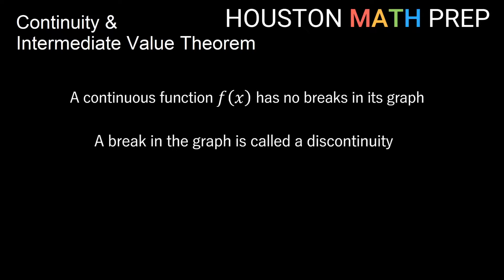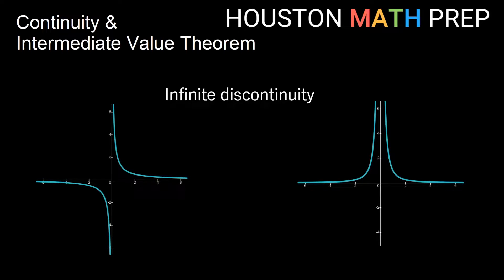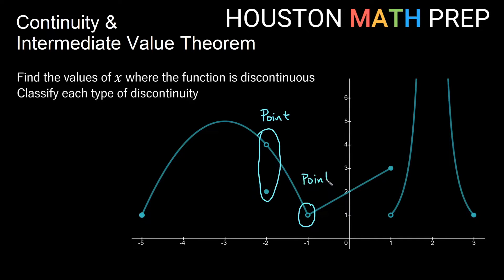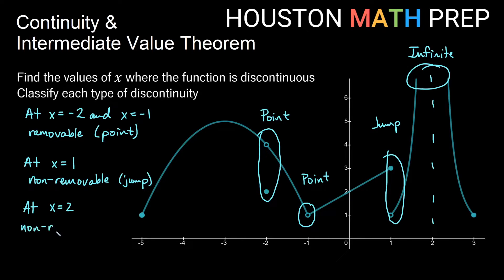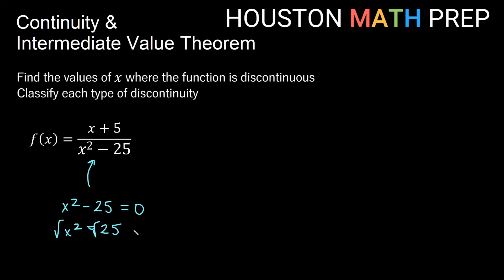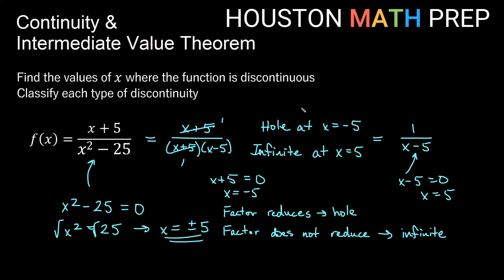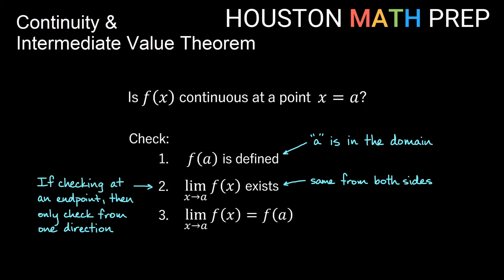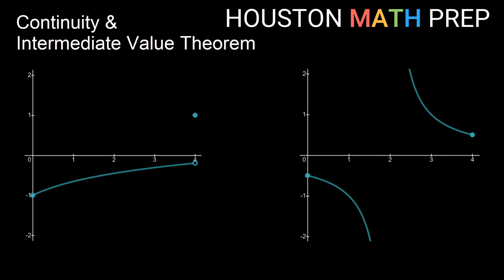Continuity and Intermediate Value Theorem (Calculus 1)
This Calculus 1 video explains continuity and the Intermediate Value Theorem.  We discuss what it means for a function to be continuous, both in general and at a point. We describe the different types of discontinuities (point, jump, and infinite) and classify them as removable and non-removable. We work an example using a graph to determine any discontinuity of a function, and we classify each type of discontinuity as removable or nonremovable. We also work an example using an equation without a graph, and we determine which discontinuity is a hole and which is a vertical asymptote. Finally, we talk about how the idea of continuity is important in calculus for ideas like the Intermediate Value Theorem.
0:00 Continuity and type of discontinuities
2:13  Example using a graph
4:23  Example from an equation
7:16  Criteria for continuity
8:21  Intermediate value theorem